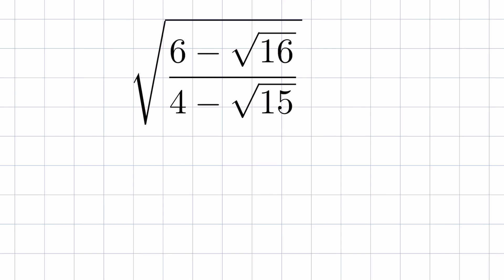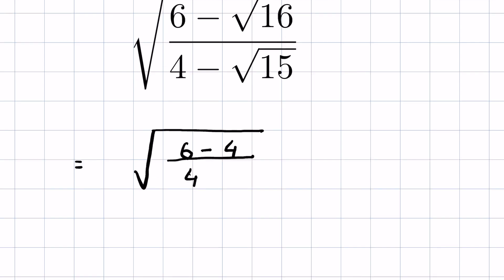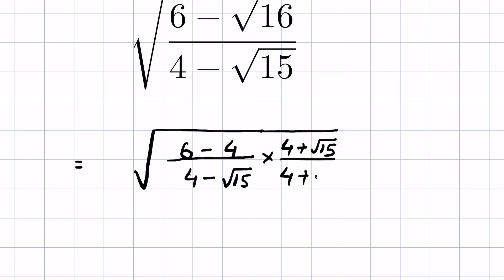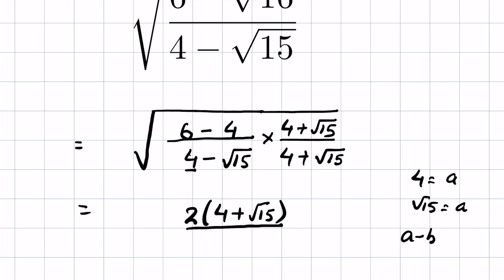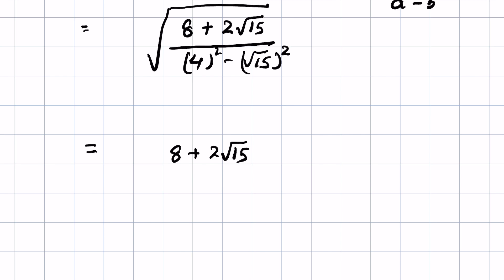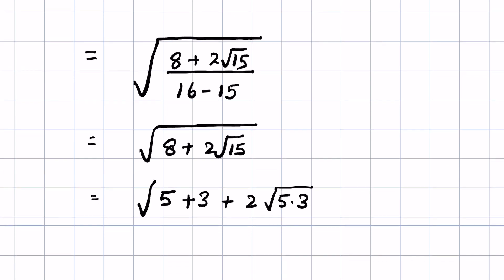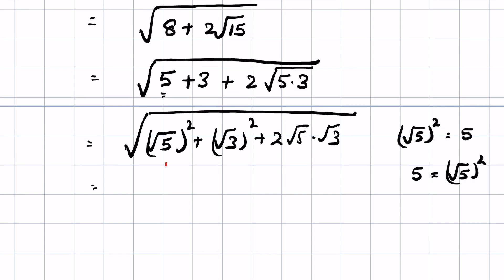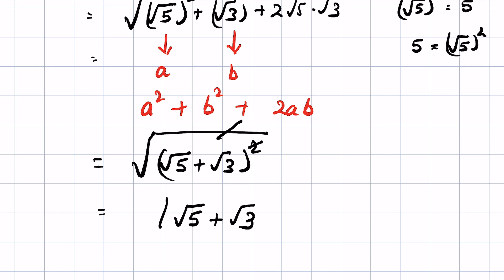Simplify this tricky square root problem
Square root Problem step by step solution explaining how to simplify square roofs within square root